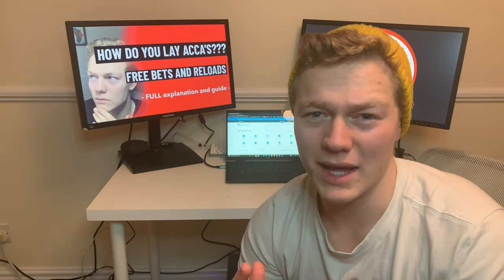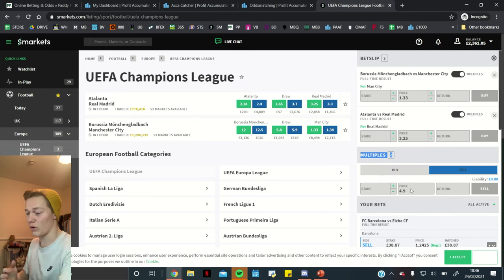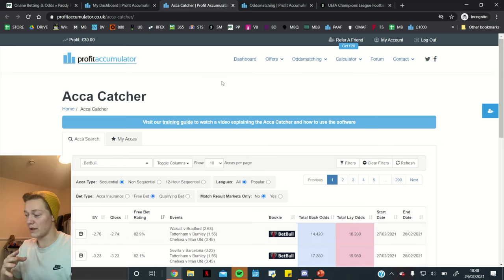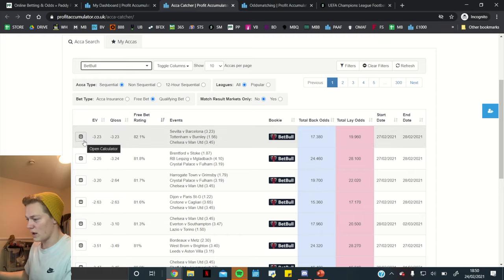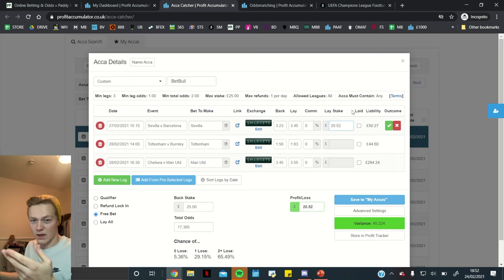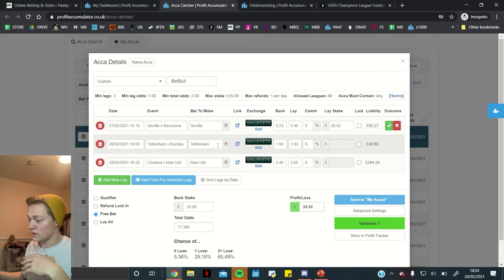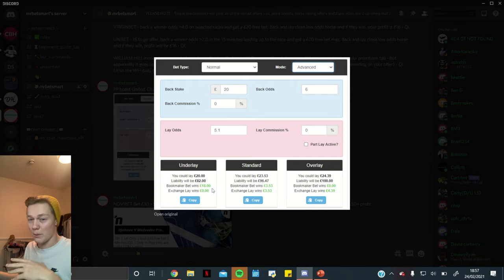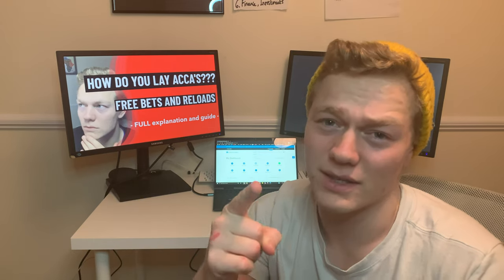How do you lay Acca's??? - FREE BETS & RELOADS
In this video, I talk about anything and everything about laying Accumulators! This includes what they actually are, the 2 methods of laying acca's and a couple examples of offers which you would need to lay acca's for!

Check out the £45 FREE profit trial link here with PA (I use them for all of my Matched betting...) AND my Free Discord server

Timestamps

00:00​ Introduction
00:33 What is an Accumulator?
01:05​ What is the lay all method?
03:17​ What is the lay sequential method?
10:30 Examples?
11:49 Outro